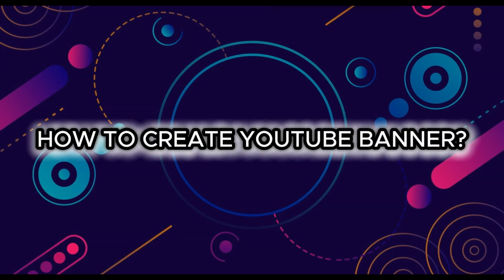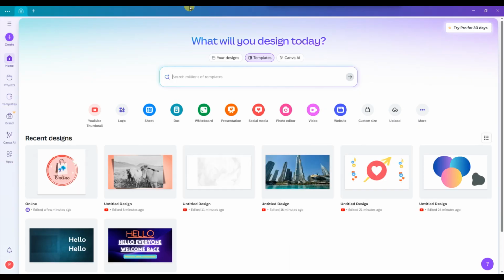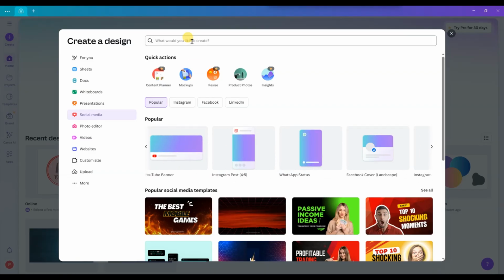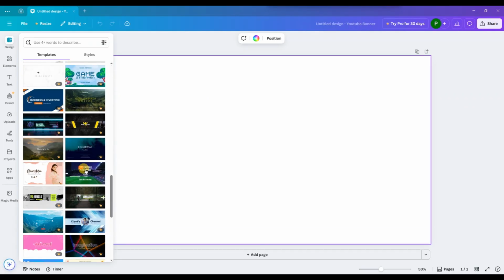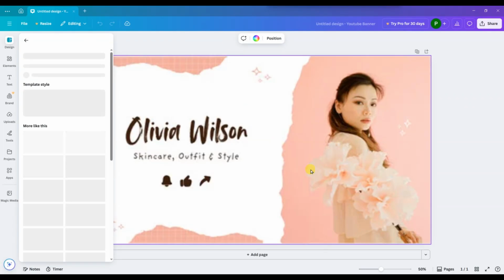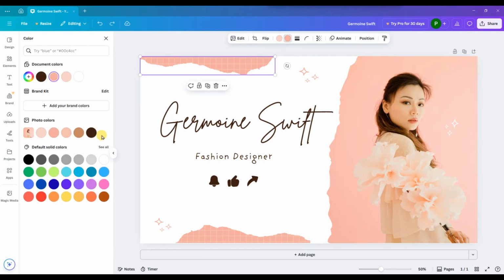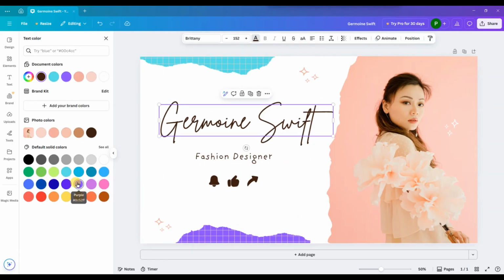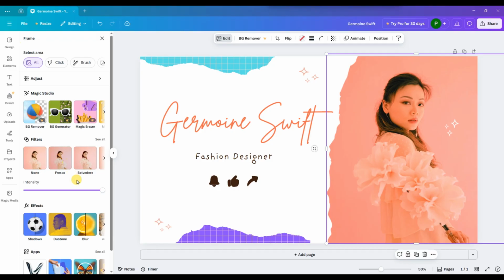How to Create YouTube Banner in Canva PC 2025?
Want to make your YouTube channel stand out with a professional banner? In this step-by-step tutorial, we’ll show you how to create a YouTube banner in Canva PC easily. Learn how to use Canva’s ready-made templates, design tools, and customization options to craft a banner that matches your brand or channel theme perfectly.

We’ll guide you through choosing the right template, adding photos, text, icons, backgrounds, and effects, and keeping your design within the safe area for desktop, mobile, and TV. Whether you want a simple, modern, or eye-catching banner, this guide has everything you need to design like a pro.

Leave your questions in the comments, and we’ll be happy to help you out!